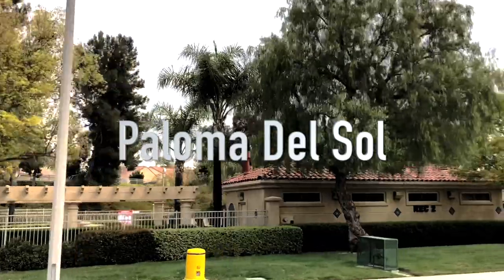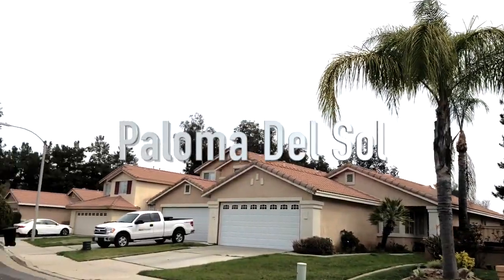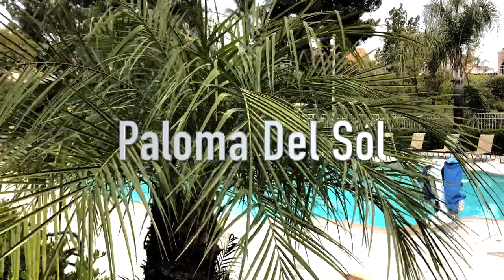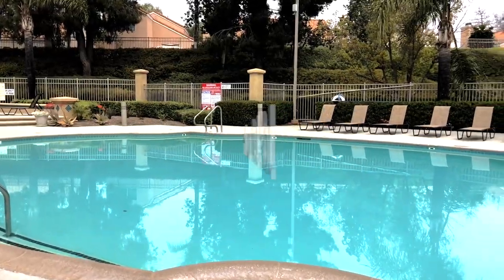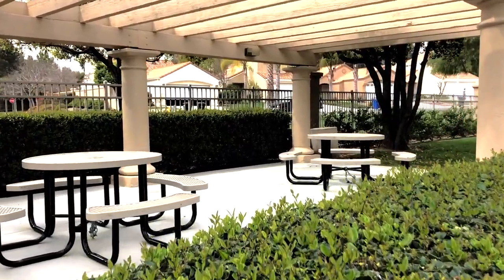31897 Corte Pollensa - Mac's Listing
This super stylish 3 bedroom, 2 bathroom home has been lovingly cared for and pride of ownership shines in every inch. Located in the coveted Paloma Del Sol neighborhood on a quiet and family oriented cul de sac. Numerous community year round heated pools, highly rated schools, multiple tennis and basketball courts, miles and miles of walking trails and acres of green land are all within walking distance. This home features beautiful dark, high quality, wide plank wood laminate flooring which sets the modern warm tone throughout this classic and pristinely kept home. Crisp white cabinets and stylish black uba tuba granite countertops dress the updated kitchen. Custom wainscoting in the halls and more beautiful granite countertops in the bathrooms really place this loved home in a league of its own. No expense was spared with Energy Efficient double pane windows, Plantation shutters on the windows and PAID OFF solar. And to add to the personalization and character of Temecula, your own personal small grape vines in your private backyard. Move in to this truly turn key home now and name your little vineyard.
31897 Corte Pollensa
3 Beds | 2 Baths 1,069 sq ft
Offered at $374,900
CalDRE 02016722

Former Police Officer - now living in sunny SoCal, doing what I love!

I want to work together to help you attain your American Dream.. I'm living mine!